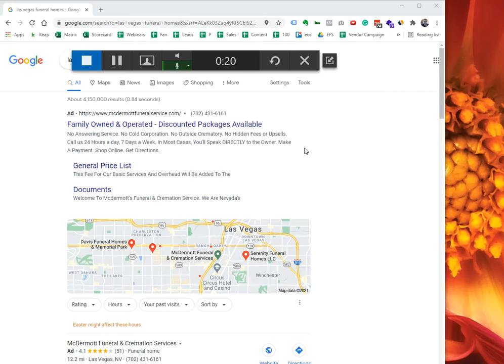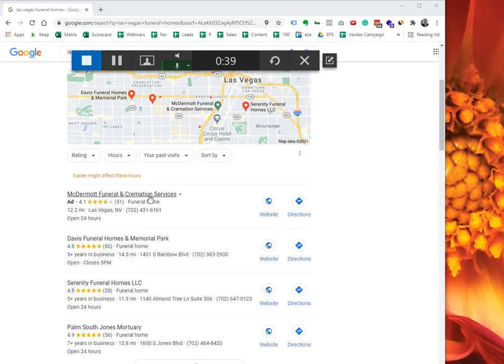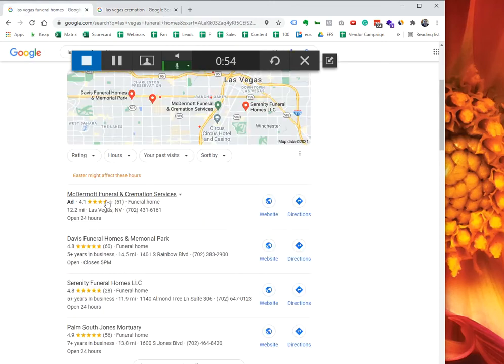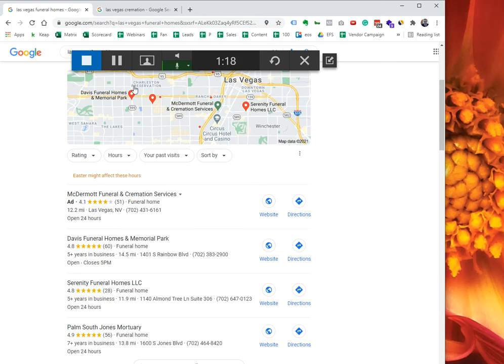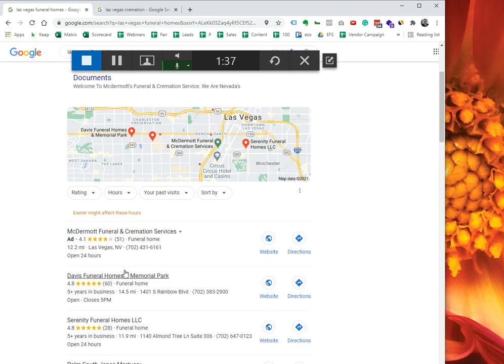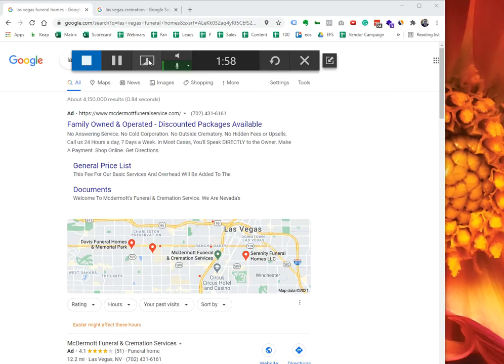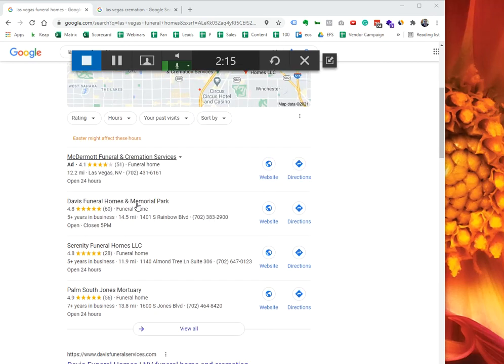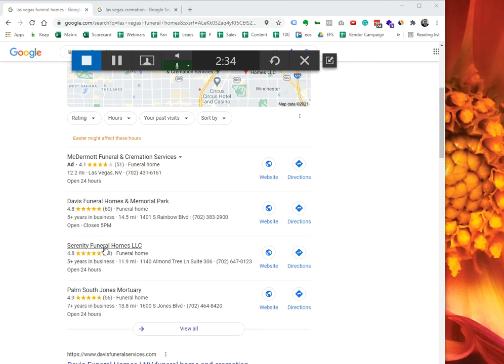How to Get Your Ad in a Google Local Pack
We all know how powerful it is when you show up in the Google local 3-pack. But more and more we're seeing an ad (known as a "local pack ad") inserted above those three listings. How do you get your own ad inserted into this coveted group? In my latest video, I explain that although you don't have much influence in getting your ad slotted in, there are some things you can do to increase your chances.